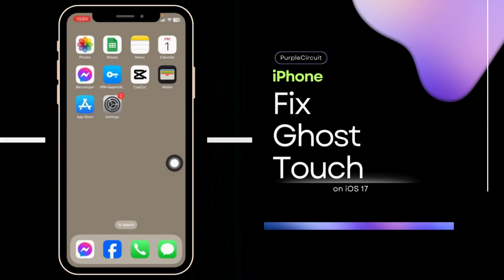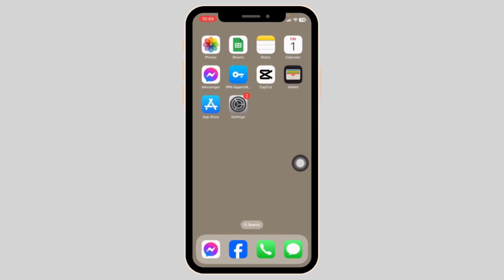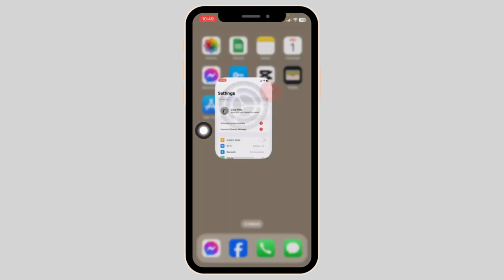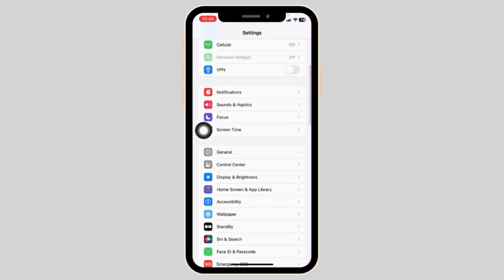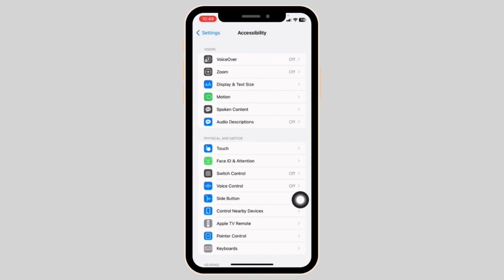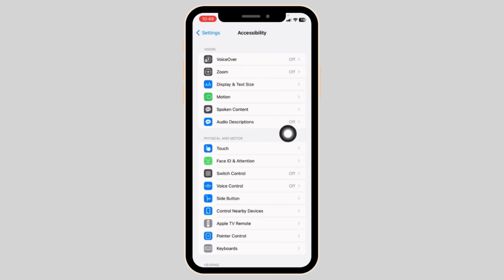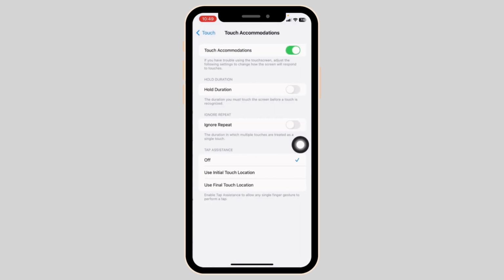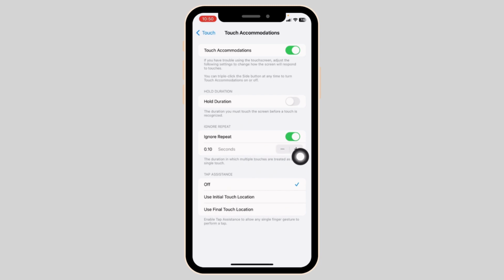How To Fix Ghost Touch On iPhone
Experiencing the mysterious 'Ghost Touch' on your iPhone? Don't worry, you're not alone, and this problem is fixable! Our latest 2024 guide, 'How To Fix Ghost Touch On iPhone,' is designed to help you tackle this frustrating issue with ease. Whether your iPhone is randomly opening apps, typing on its own, or reacting to non-existent touches, our video offers practical solutions to get your device back in perfect working order.

In this detailed tutorial, we cover:

- Understanding what causes the 'Ghost Touch' phenomenon on iPhones.
- Step-by-step instructions to diagnose and fix the problem yourself.
- Tips on how to prevent Ghost Touch issues from happening in the future.
- Expert advice on when to seek professional help for hardware-related issues.
- The latest tools and resources available in 2024 for iPhone troubleshooting and repair.

Say goodbye to erratic screen behavior and regain full control of your iPhone. If you're puzzled by the question, 'How do I fix Ghost Touch on my iPhone?' - this video is your must-watch resource.